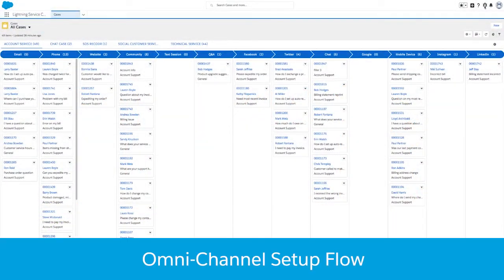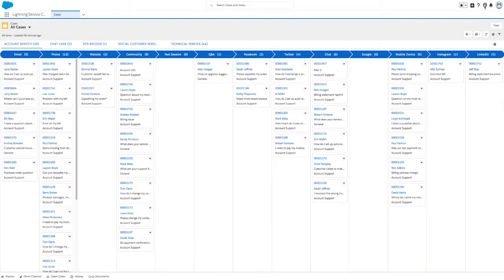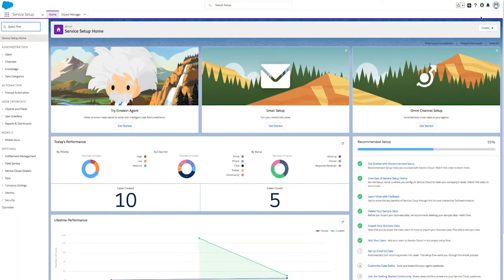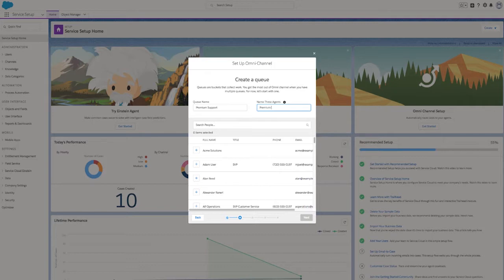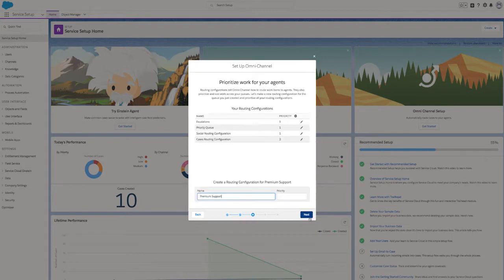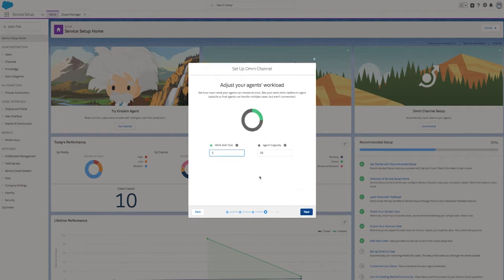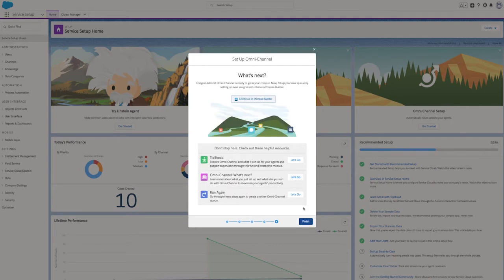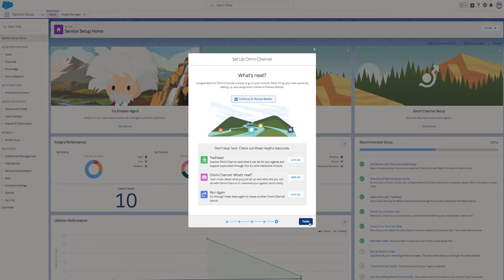Service Cloud: Omni-Channel Setup Flow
Simplify the process of returning or repairing products for customers or mobile workers. Empower customers to initiate returns from a community, and empower agents to create return orders based on customer or mobile worker requests; including details about the products being returned.